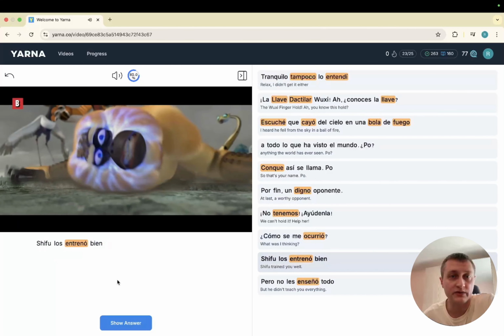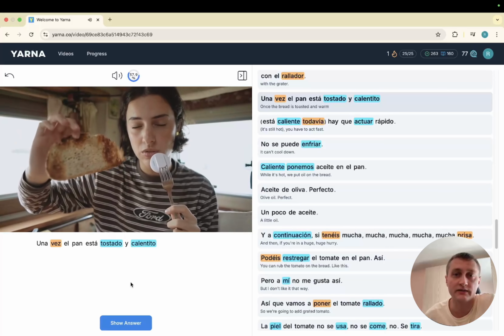I Think This Is the Fastest Way to Learn Any Language (Step-by-Step Method)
If this video I share my experience and explain how to learn any language fast